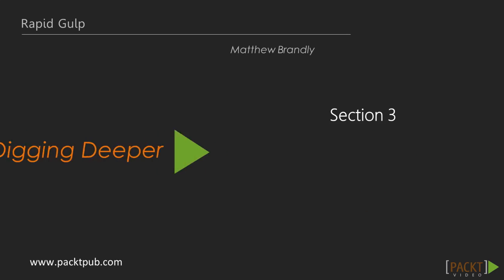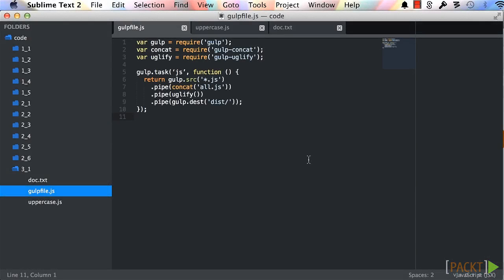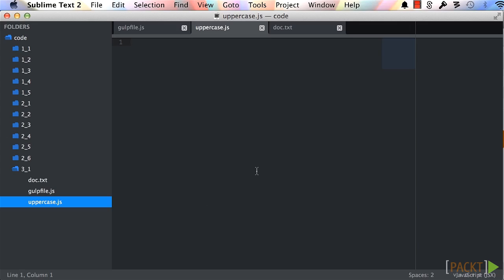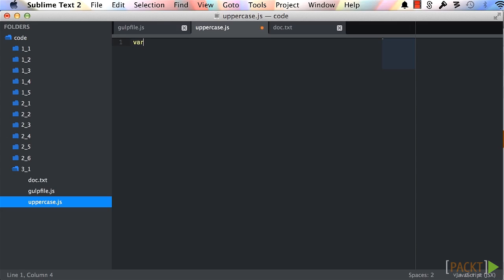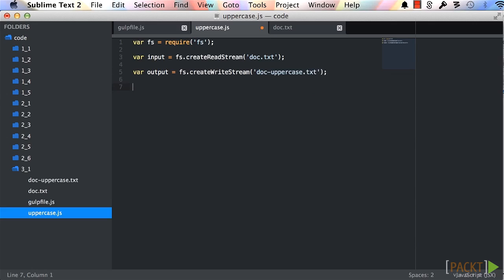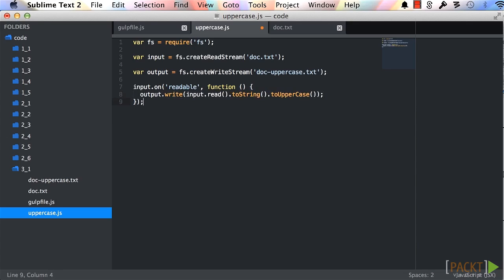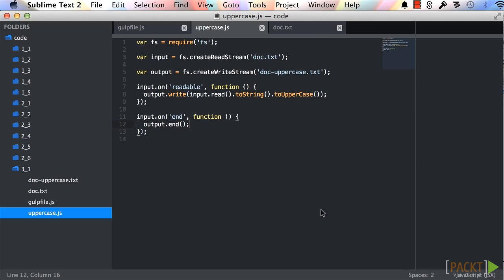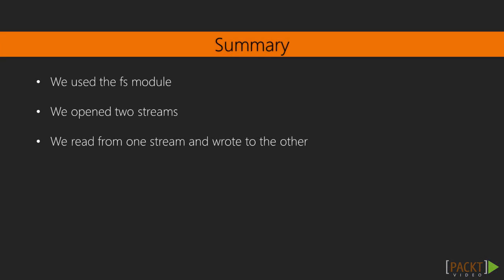Rapid Gulp Tutorial: An Overview of Streams | packtpub.com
Streams are a fundamental part of Gulp. Having a better understanding of how they work will heighten your understanding of Gulp.
• “Require” the “fs” module
• Open two streams: one to read from and one to write to
• Listen for events on the input stream and write to the output stream